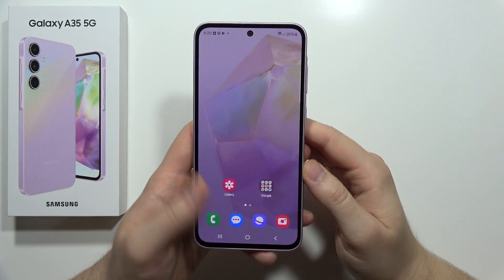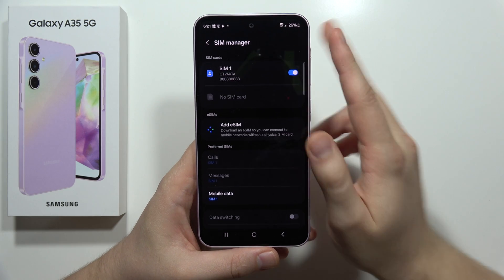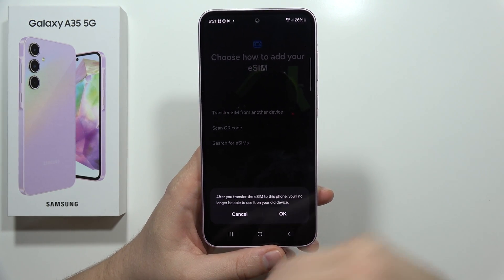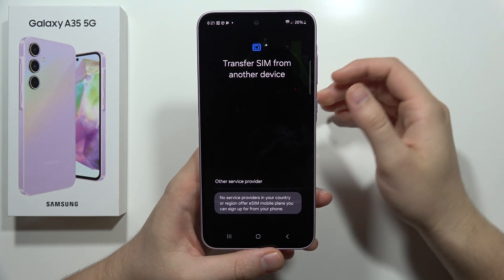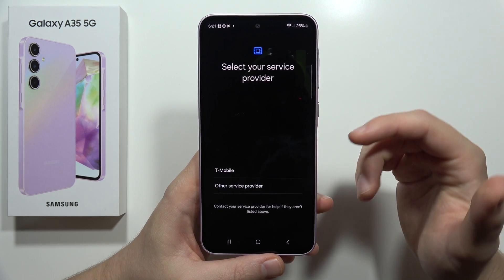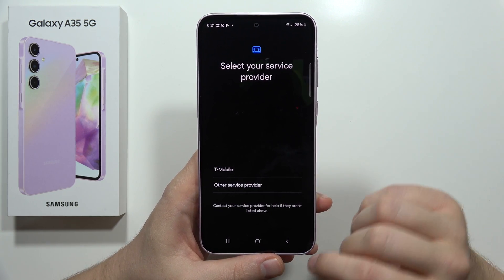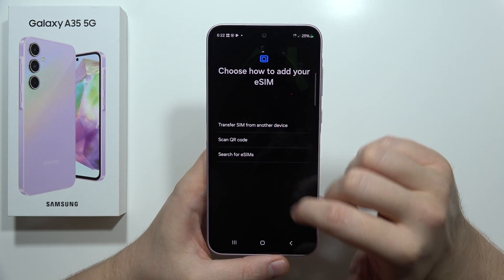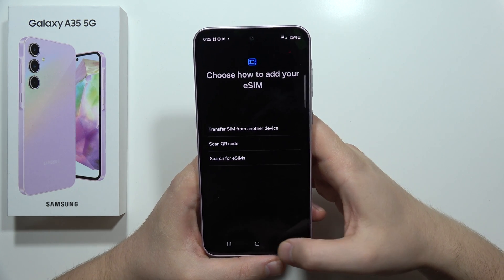How to Activate eSIM on Samsung Galaxy A35 5G - eSIM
Ready to ditch the physical SIM card? This video will guide you through the process of activating an eSIM on your Samsung Galaxy A35 5G. Enjoy the convenience of a virtual SIM card and manage multiple lines on one device!

activate esim on samsung galaxy a35 5g
add esim to samsung a35 5g
use esim with galaxy a35
dual sim with esim a35 5g
manage mobile plans with esim on a35